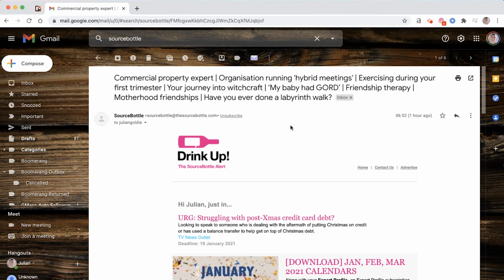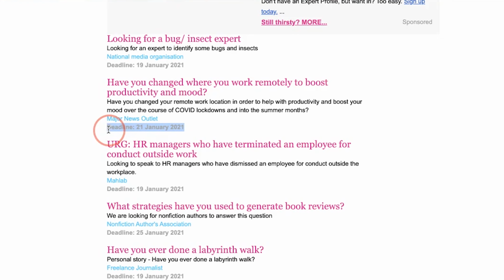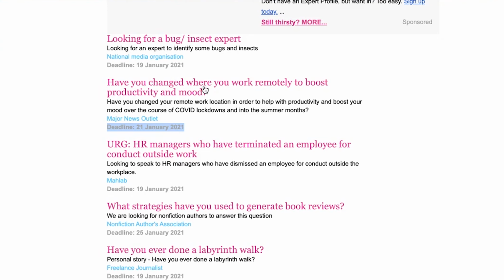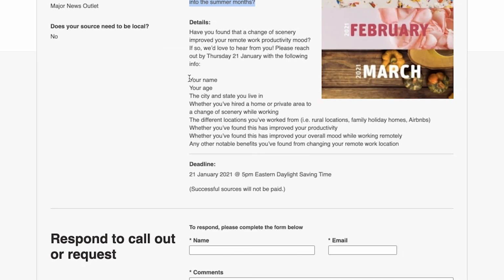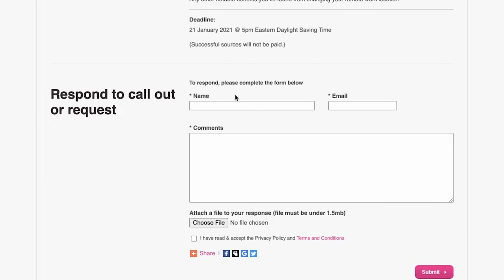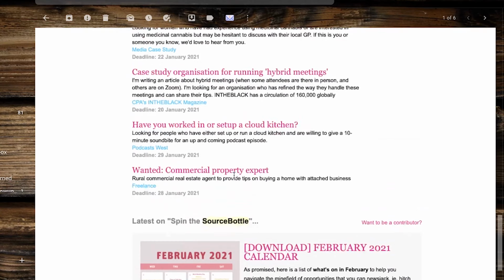How To Get Backlinks With SourceBottle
In today's video, I'm going to show you exactly how to get backlinks from SourceBottle. SourceBottle is a similar website to Help A Reporter Out. So if you ever used HARO to get free backlinks then you must give SourceBottle a try as well.

Building links is one of the most essential parts of your SEO efforts. So make sure to include getting backlinks from Sourcebottle in your link building strategy.

This is one of the ways of link building through media. You can easily get free PR just by becoming a source. Not only will this help you with your search engine optimization but it will also get you more exposure.

I hope this video is helpful for you! Not that you know how to get backlinks from Sourcebottle, give it a try and let me know how it worked for you in the comments below.

Timelaps
0:00 What's Sourcebottle
0:45 Becoming a Source
1:11 How Sourcebottle works
2:31 Need help with Link Building?